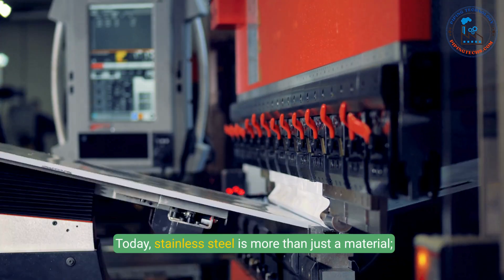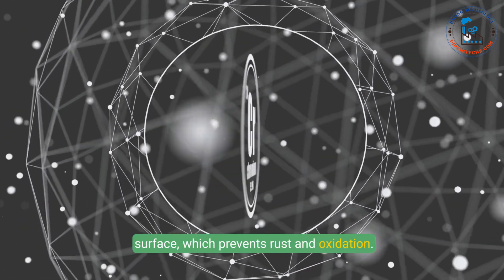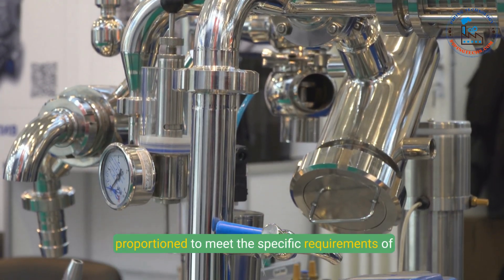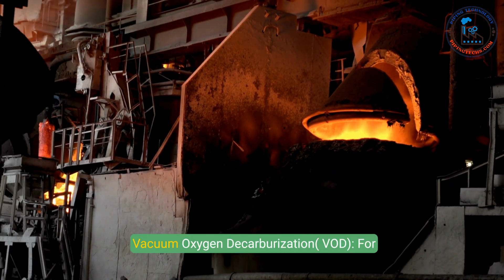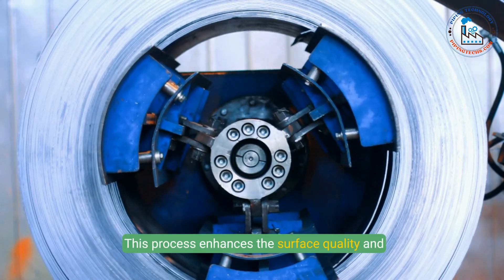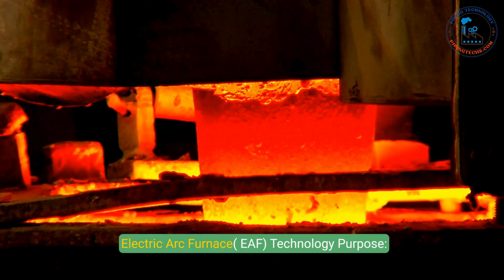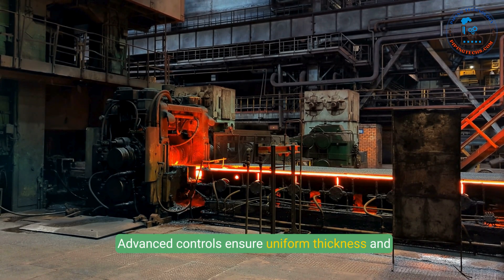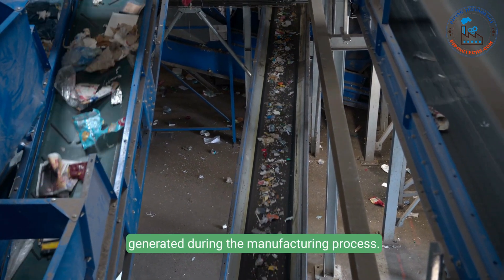How is Stainless Steel Made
1. Introduction
Overview of stainless steel and its importance in modern industries.
Brief history of stainless steel development.
Key characteristics: corrosion resistance, strength, and versatility.
2. Raw Materials
Types of raw materials used:
Iron ore
Chromium
Nickel
Manganese
Molybdenum
Carbon
Silicon
Role of scrap steel in stainless steel production.
3. The Manufacturing Process
a. Melting
Process of combining raw materials in an electric arc furnace (EAF).
Heating to extremely high temperatures to form molten steel.
b. Refining
Removal of impurities through methods like argon oxygen decarburization (AOD).
Adjusting the composition of the alloy for specific stainless steel grades.
c. Casting
Pouring molten steel into molds or continuous casting machines.
Formation of semi-finished products like slabs, billets, and blooms.
d. Hot Rolling
Reheating semi-finished products.
Passing through rollers to achieve desired thickness and shape.
e. Annealing and Pickling
Heat treatment to relieve internal stresses and improve malleability.
Pickling process to remove surface impurities and oxidation.
f. Cold Rolling (Optional)
Additional rolling at room temperature for a smoother finish and tighter tolerances.
4. Finishing Processes
Surface treatments:
Polishing
Grinding
Sandblasting
Application of coatings for specialized uses.